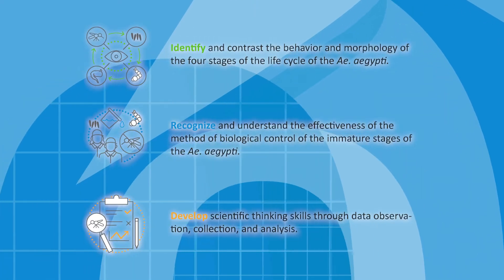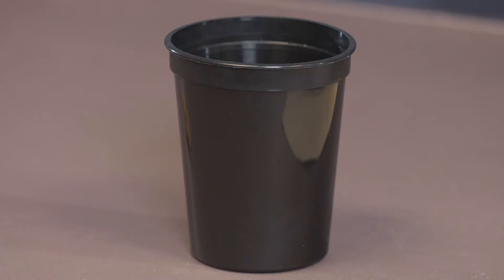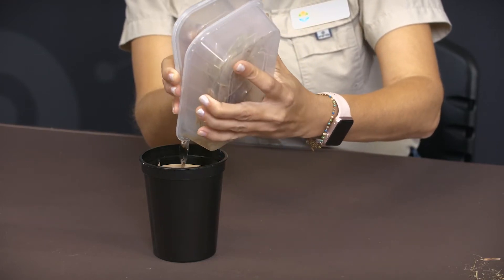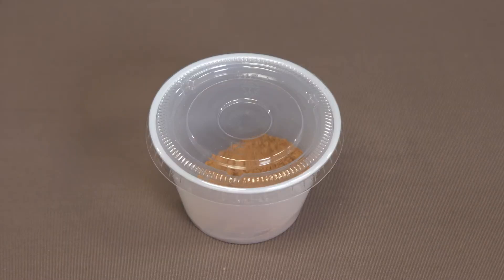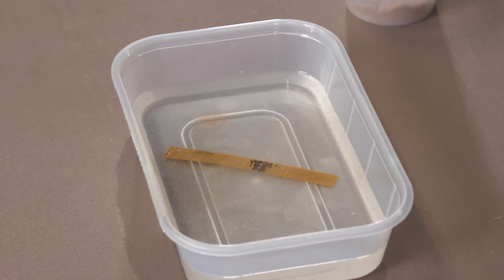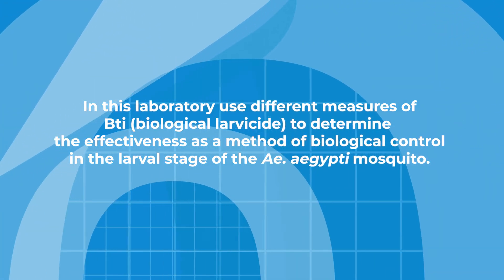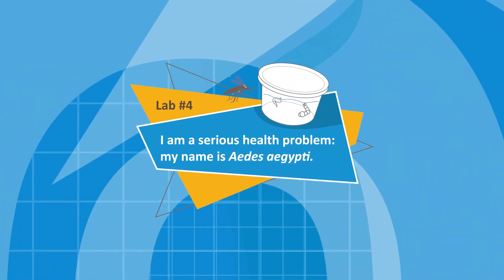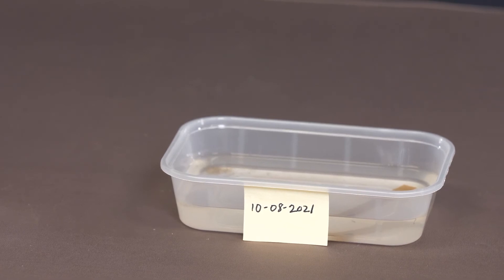All about the Aedes aegypti mosquito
This video is part of the Entomological Society of America (ESA) Chrysalis Fund grant. As an ESA Chrysalis Fund grant recipient, the Puerto Rico Vector Control Unit developed an observational study kit to increase awareness among students about the Aedes aegypti mosquito.